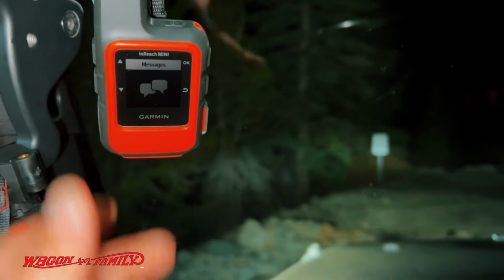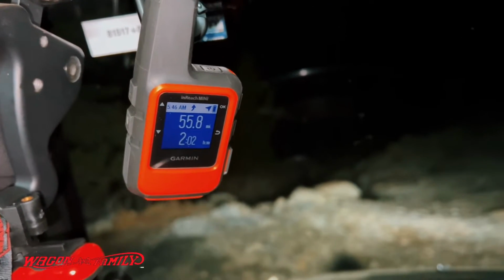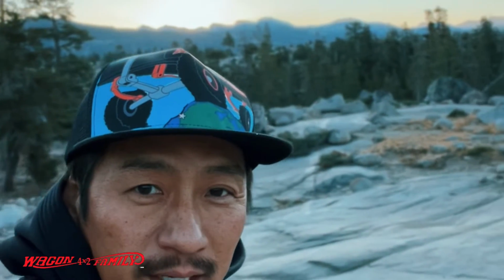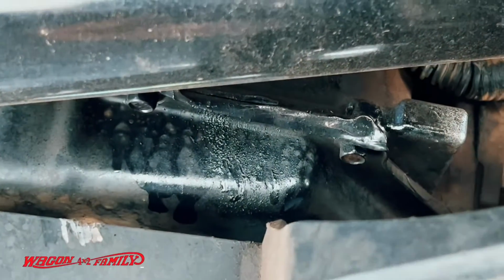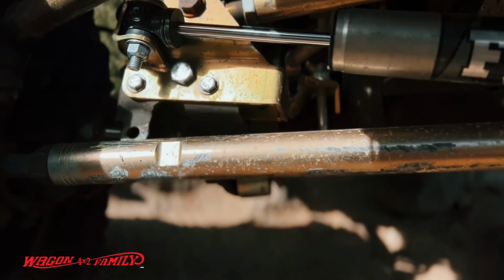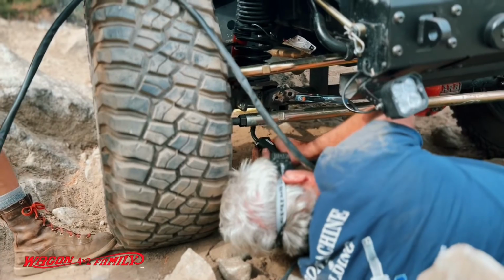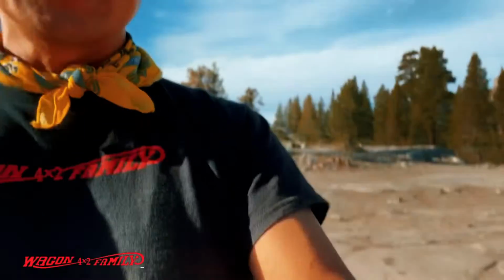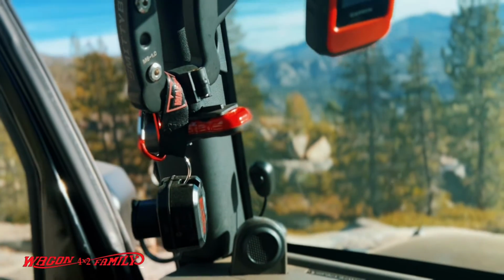Driving Through Rubicon Trail in One Day - Distance, Time, and Gas.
Huge shoutout to Bob, Pat, and Jeff from Boonie 4x4 Club from Sacramento area. These guys came prepared with two welders and saved the day… Thank You Soo much!

Brand: Teraflex
4.5 out of 5 stars80 Reviews
TeraFlex 4838250 HD Hinged Carrier Hi-Lift Mount

Visit the Hi-Lift Store
4.5 out of 5 stars16 Reviews
Hi-Lift 60" P.J. Harrah Signature Edition Jack

Brand: Teraflex
4.3 out of 5 stars35 Reviews
TeraFlex 4838255 JK HD Hinged Carrier Rotopax Adapter, 1 Pack , Black

Brand: RotopaX
4.1 out of 5 stars48 Reviews
Rotopax Pack Mount Extension (1.75 Gallon / 4"x2.5"x1)

RotopaX RX-PM Pack Mount

Brand: RotopaX
4.8 out of 5 stars1,093 Reviews
RotopaX RX-2W Water Pack - 2 Gallon Capacity

Audio was captured using Rode Wireless GO II Dual Channel Wireless Microphone System

I used an iPhone 13 Pro cinematic camera profile. Apple iPhone 13 Pro, 128GB, Sierra Blue - Unlocked (Renewed)